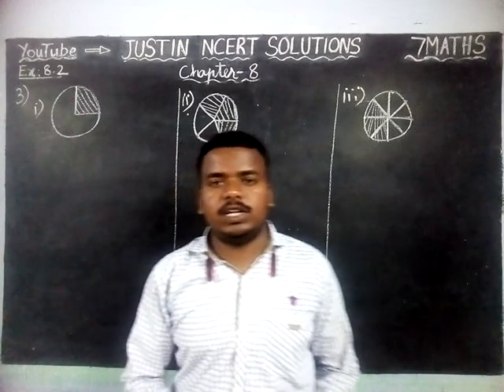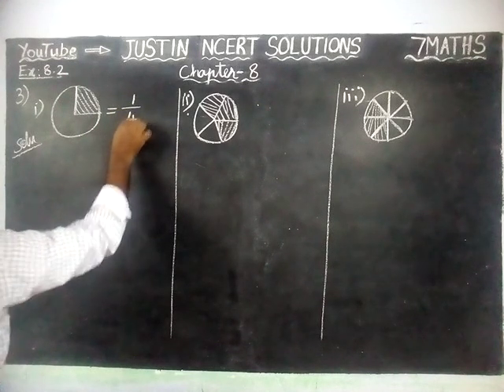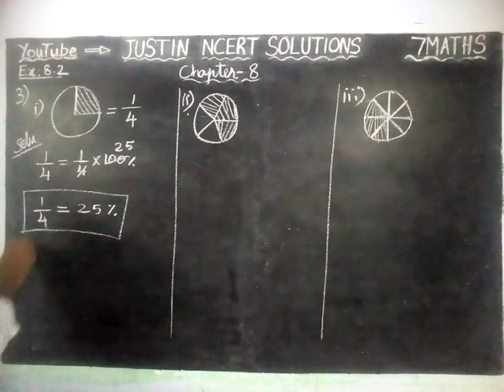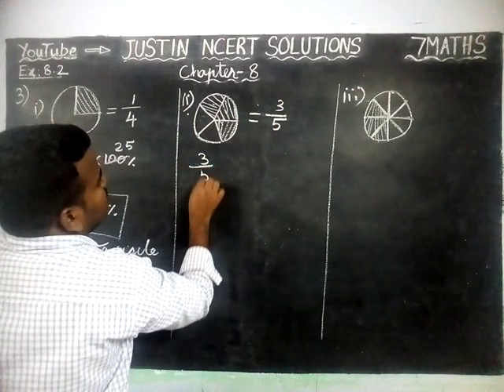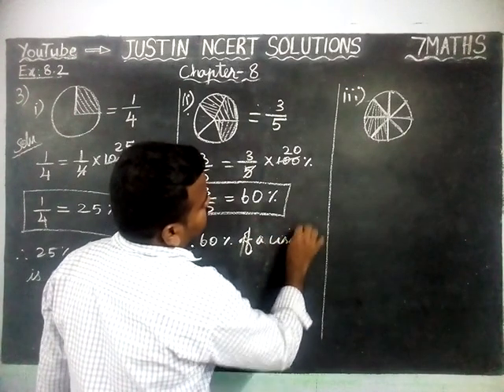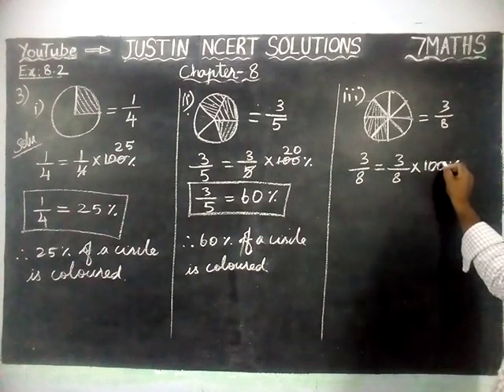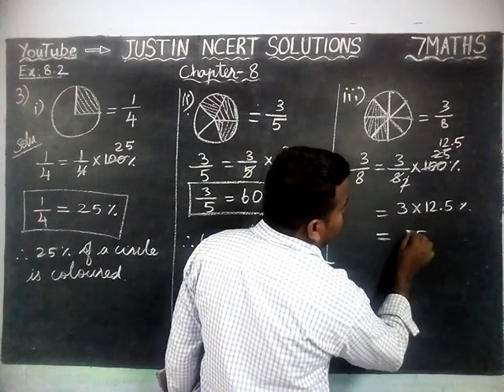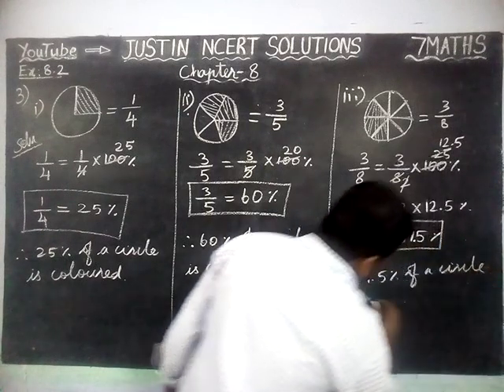Chapter 8 Ex.8.2 Q.No.3 | Class 7 Maths Chapter 8 Comparing Quantities | JUSTIN NCERT SOLUTIONS